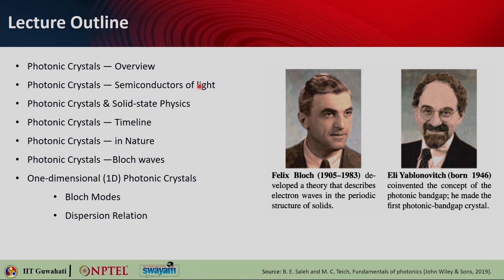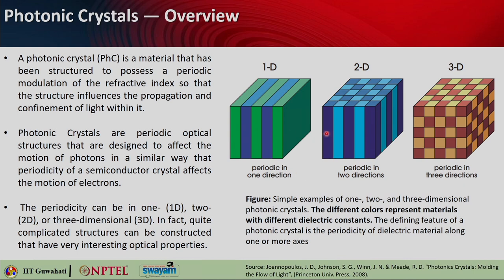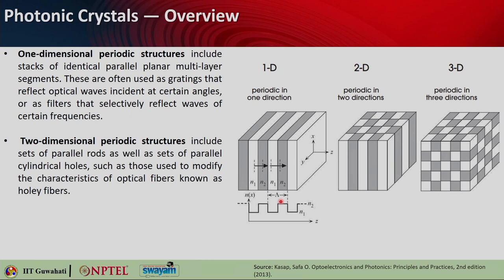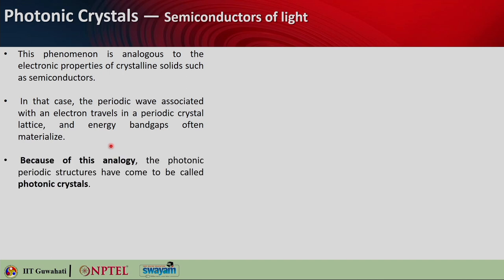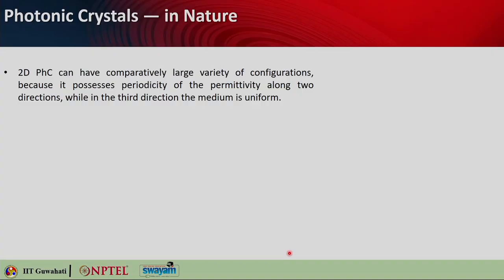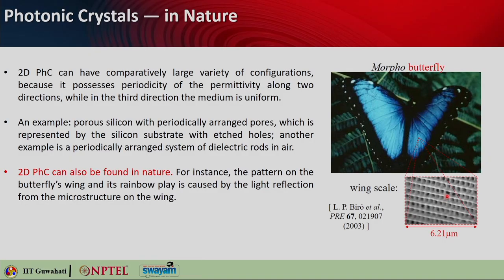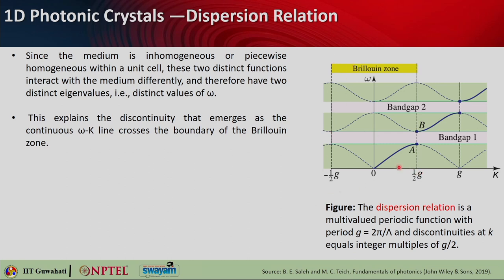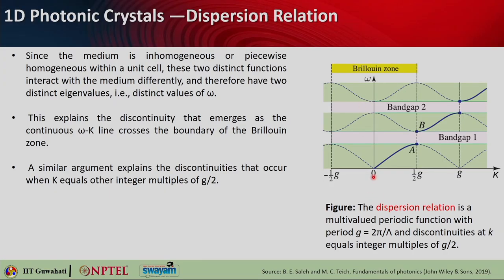Lec 11: 1D Photonic crystals